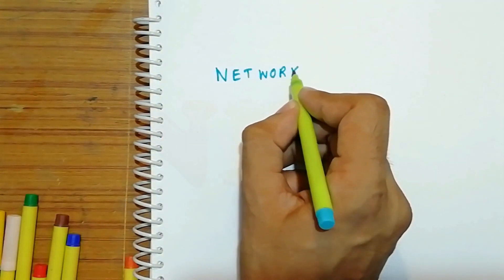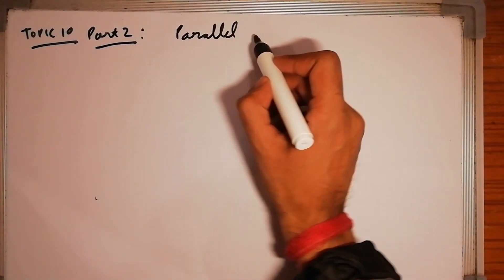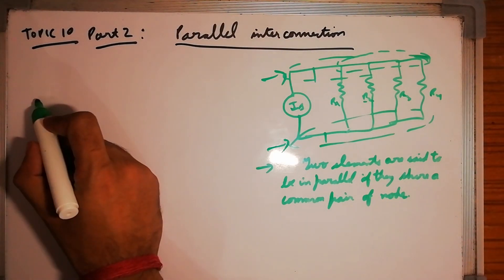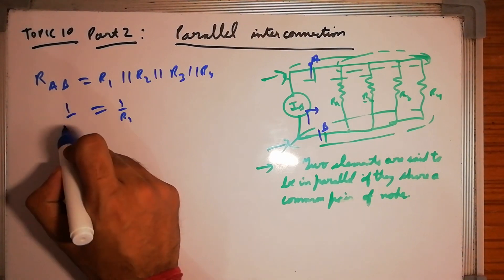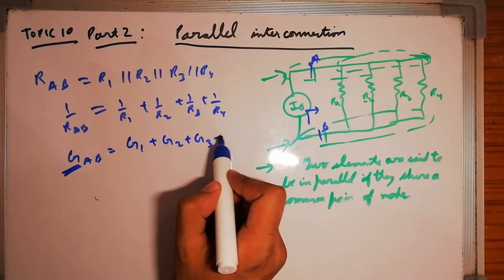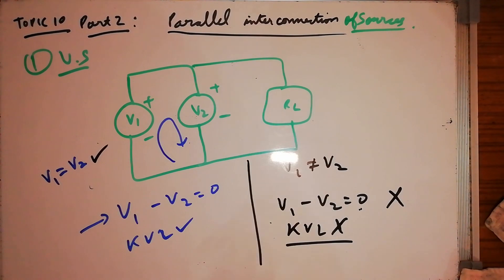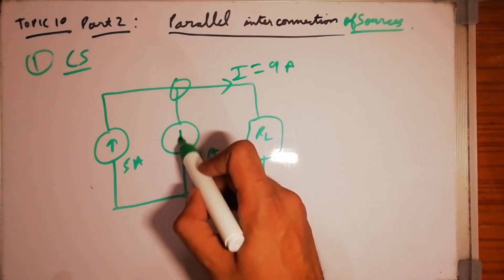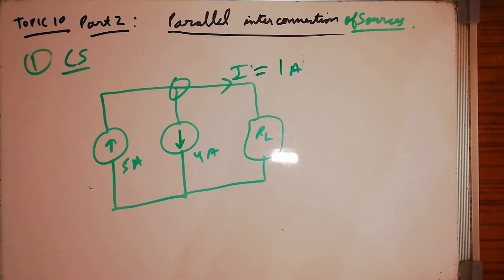Topic10 Part 2 : Parallel interconnection | Current Division Rule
Learn how to identify parallel interconnection and application of current division rule.

Ask your doubts here and get them solved within 24 hours.